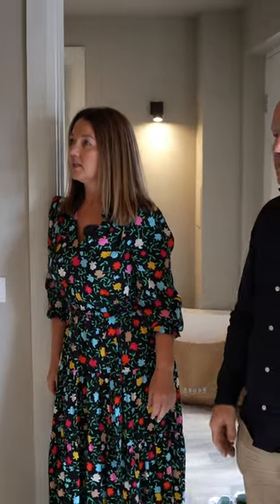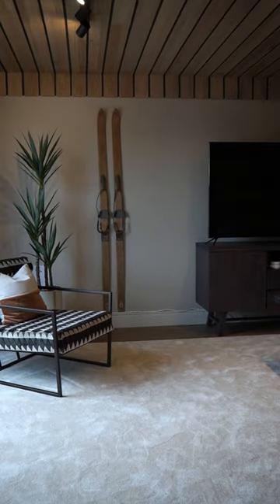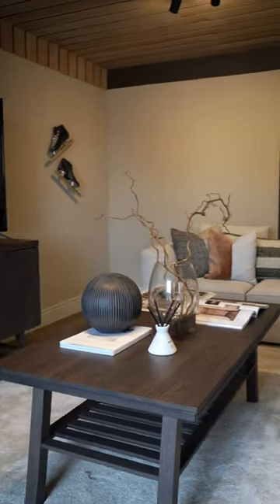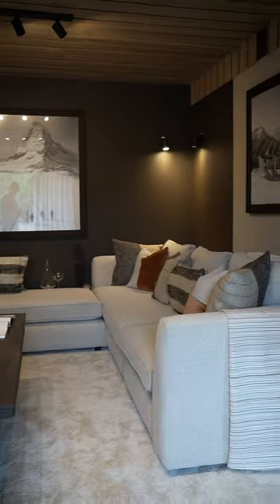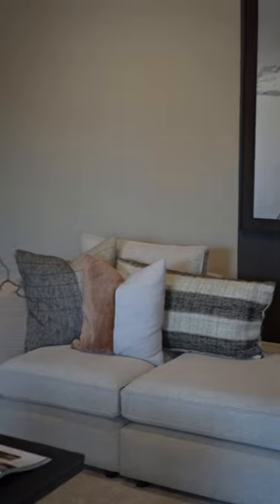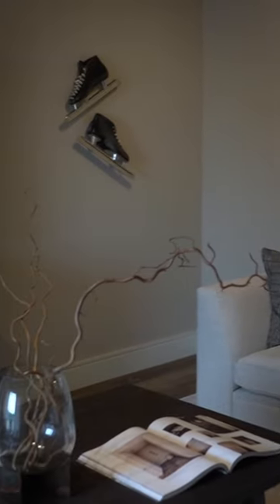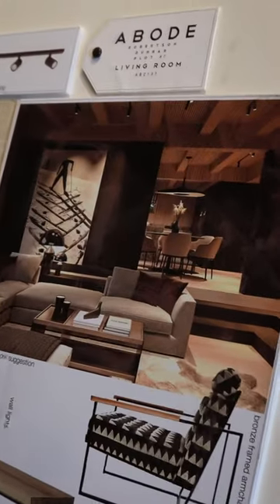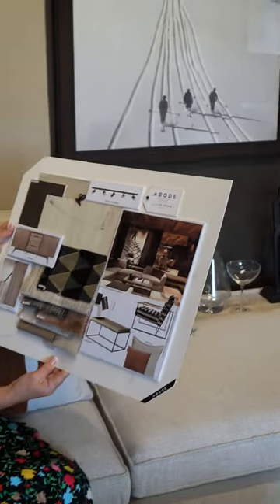Leonardo Garden Room Show Home REVEAL!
Our Sales and Marketing Director Sharon and our interior designer Jon Pilling take a tour around our brand-new show home in Dunbar!